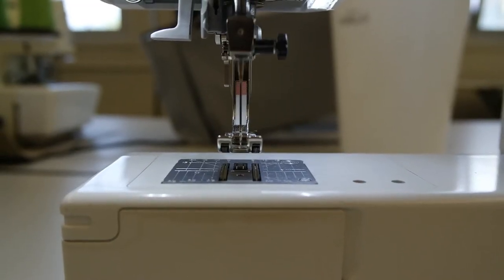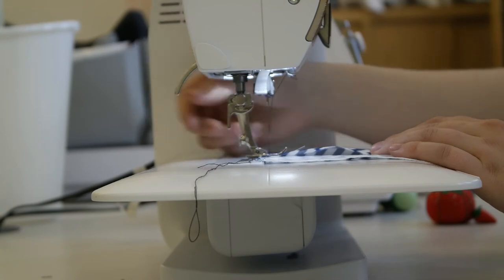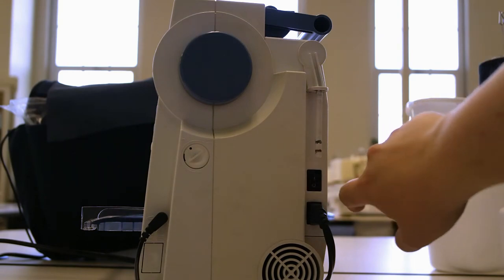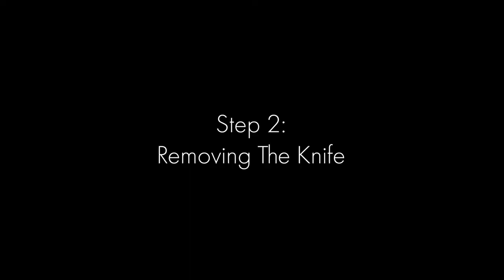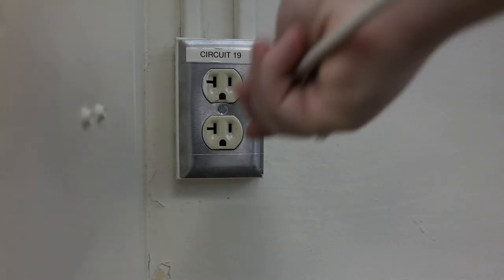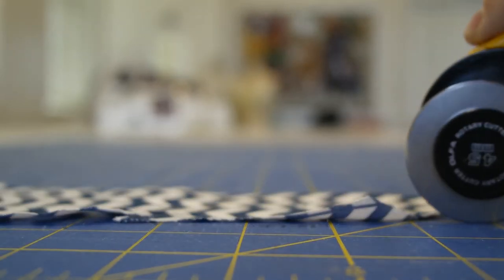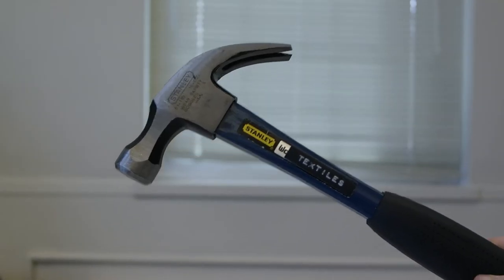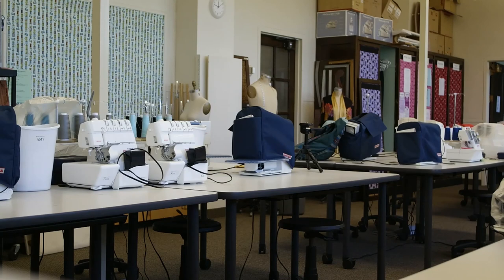Sewing Safety Video 3